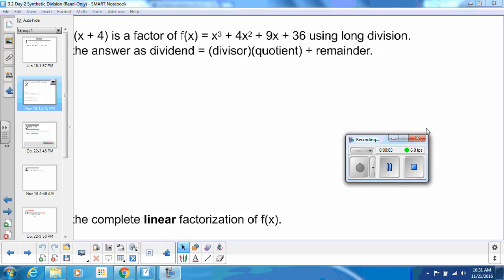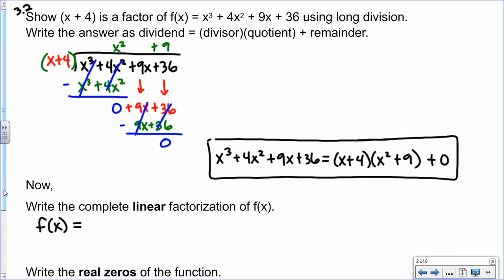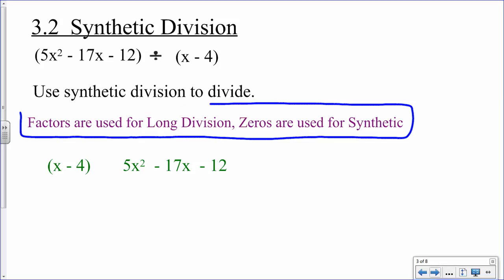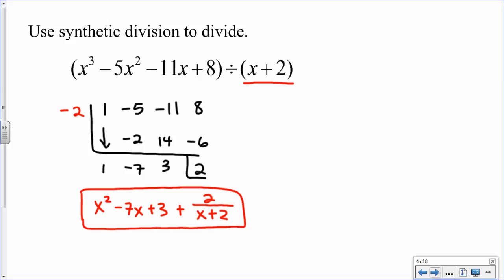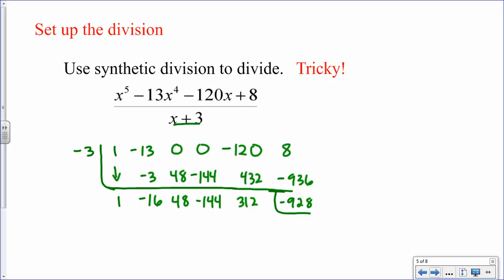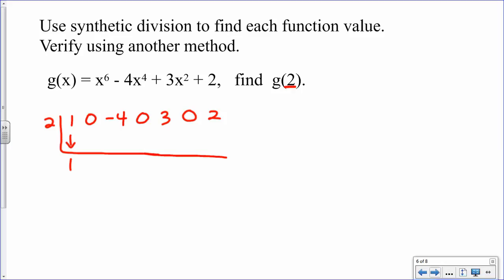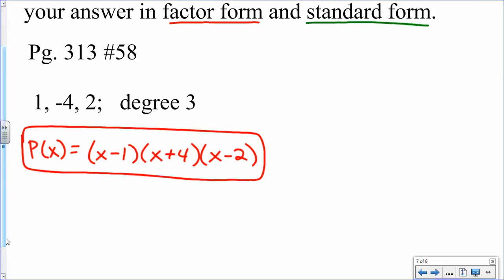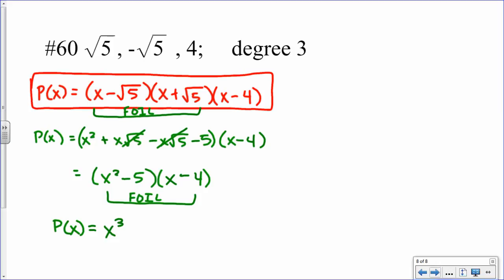Mrs Cecil's 3 2 Day 2 Notes